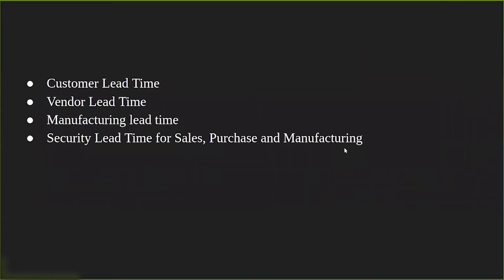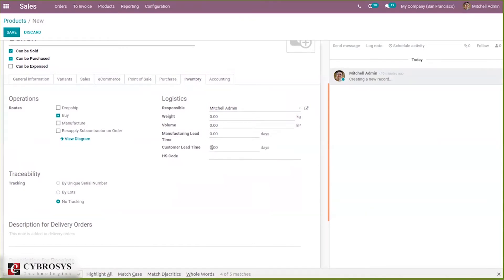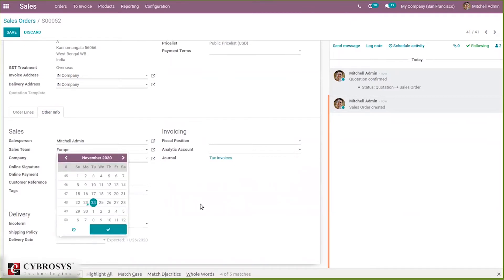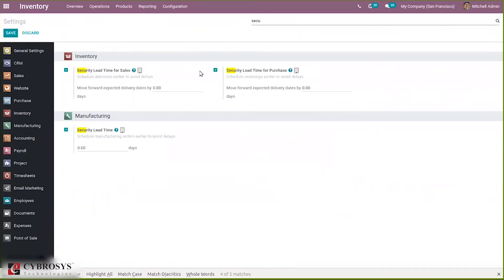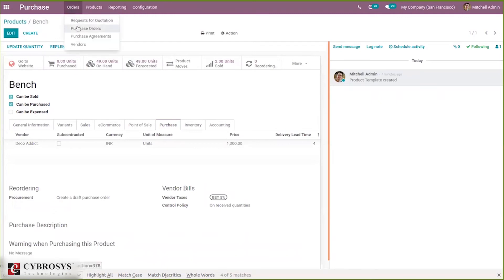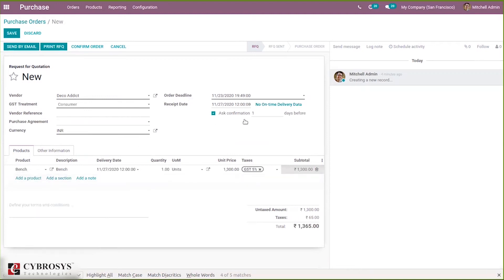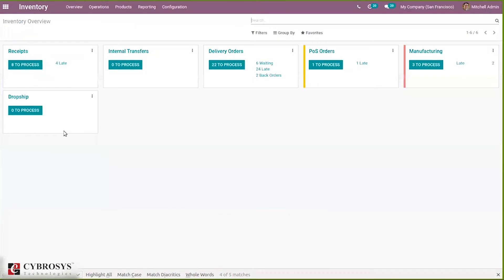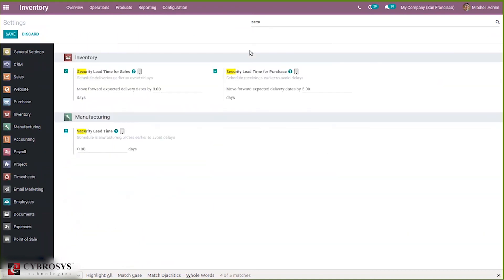Lead Time in Odoo 14 | Odoo Inventory Management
Lead times are nothing but the time expected to receive, deliver, or manufacture products. One can configure the lead time for purchase, sales, and manufacture. The vendor lead time is the time demanded by the vendor to deliver a product. On the other hand, customer lead time denotes the time needed for delivering products to customers and the manufacturing lead time- the time you needed to manufacture a product.